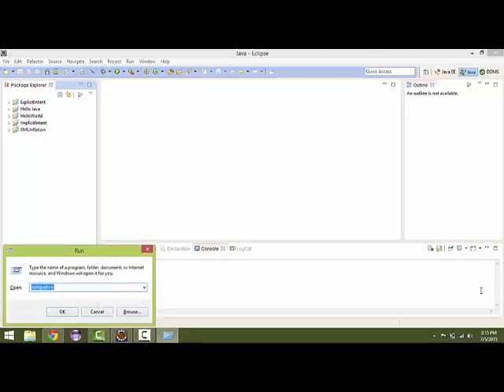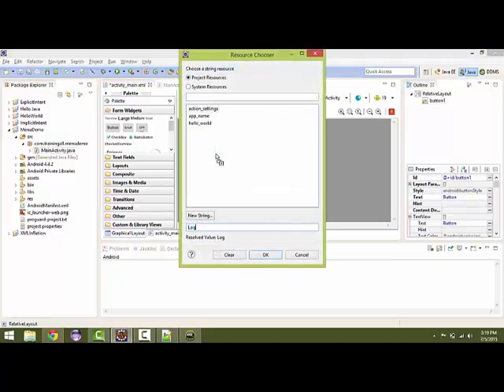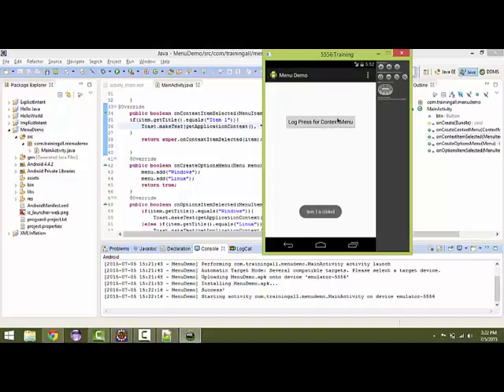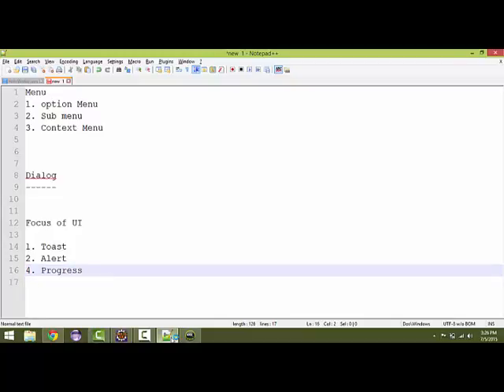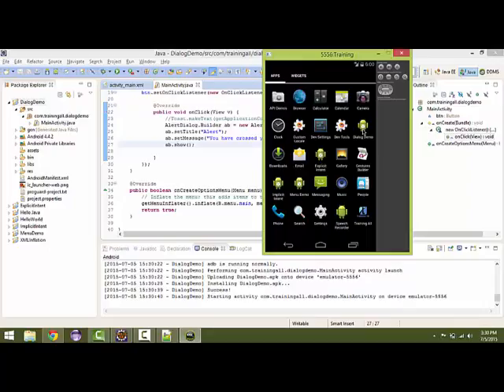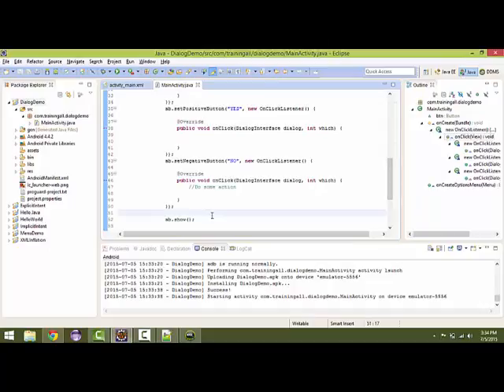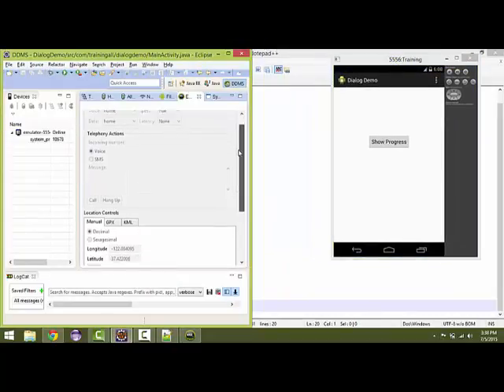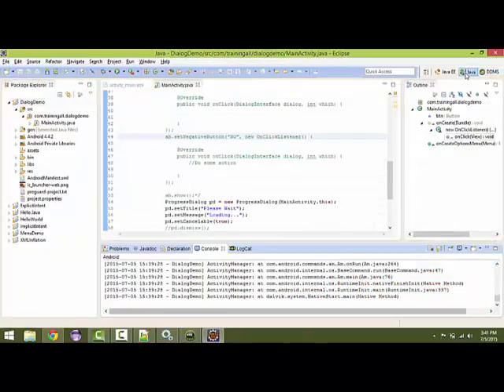5 Android Menus and Dialogs - learn android app development course in 2 days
Toast Notification
Menus
List view, Grid view, Gallery view, Web view
DDMS, Log cat, Emulator Control, File Explorer